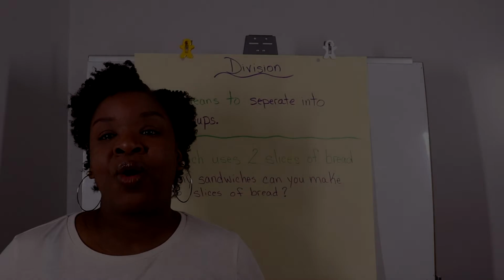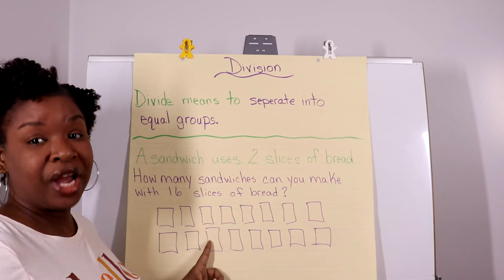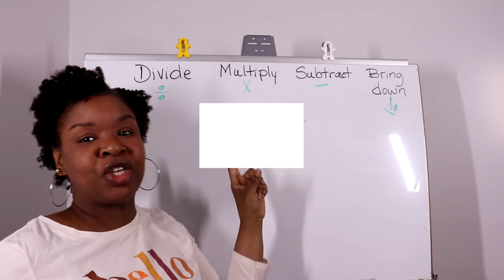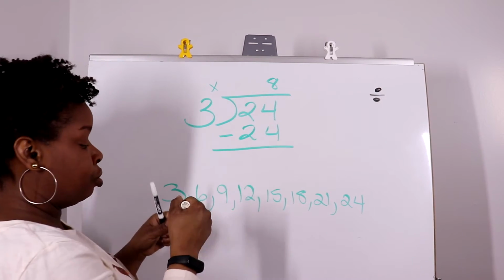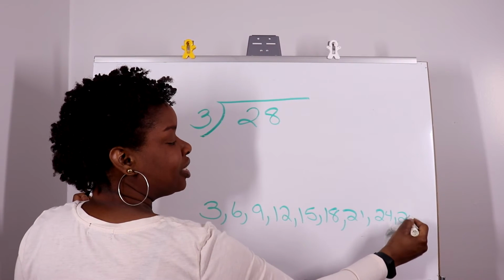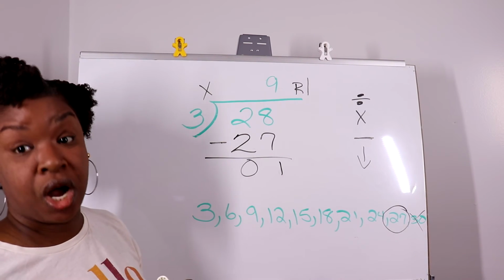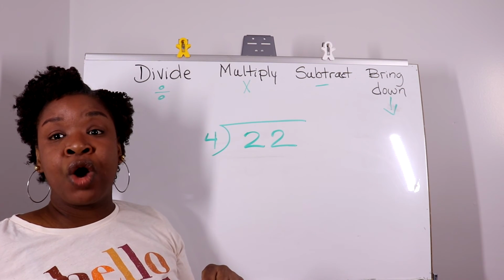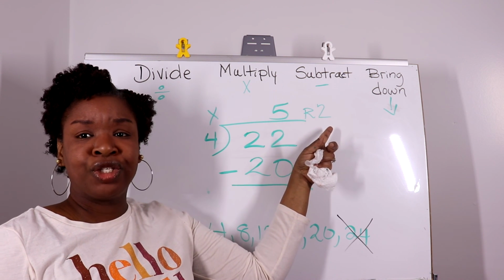Division- Learning to Divide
This video will provide you with the steps and vocabulary you need to divide.